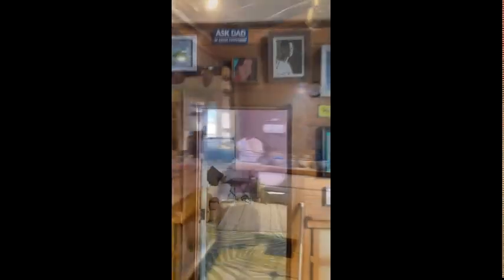175 year historic church for sale for crypto currency 250K XRP or 10 Bitcoin or 10 billion Shiba Inu